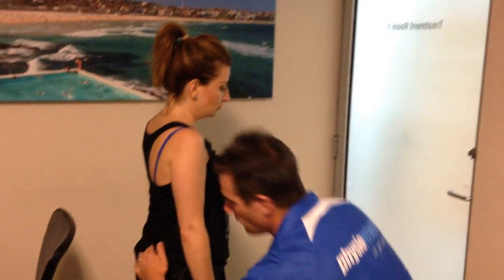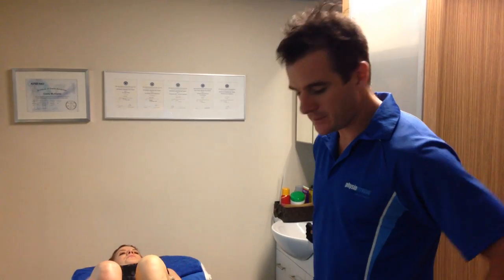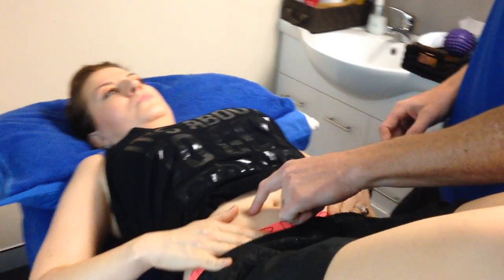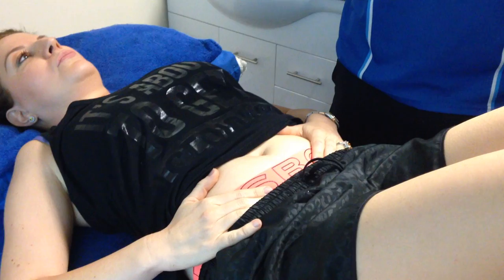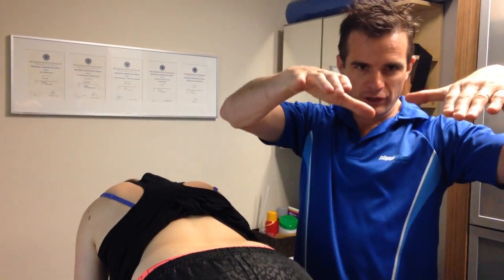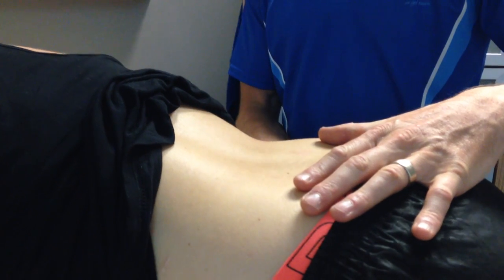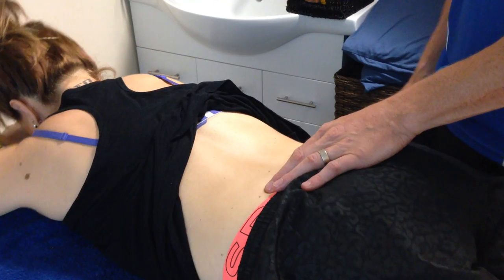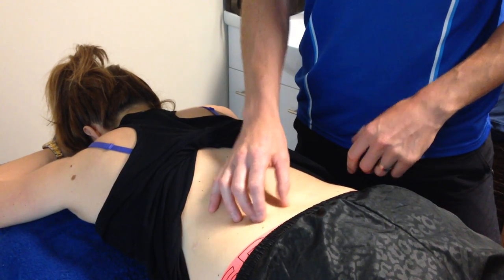Core re-boot after lumbar spine surgery | Feat. Tim Keeley | No.30 | Physio REHAB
This is part two following our patient who has movement and strength problems following lumbar spine surgery (fusion) - look at the core control and spinal movement and what rehab exercises we have to work on.

🌐 Telehealth Online Video Physio Consults
🖥 Online Injury, Surgery, Mobility + Strength Rehab programs